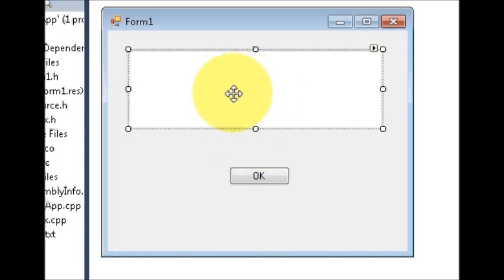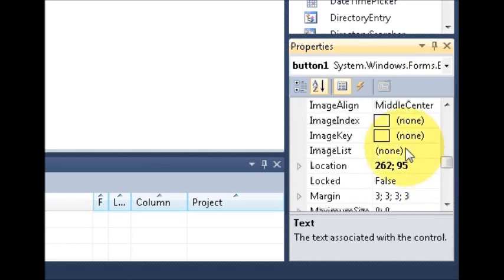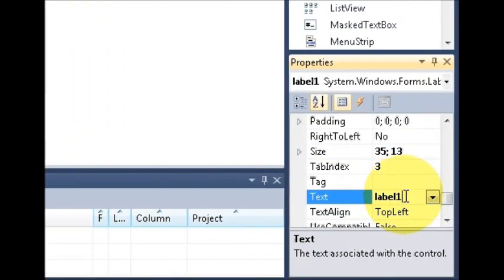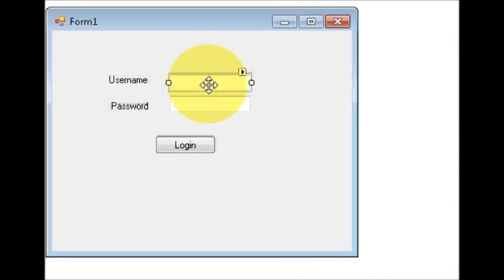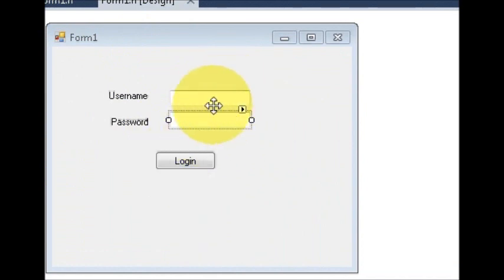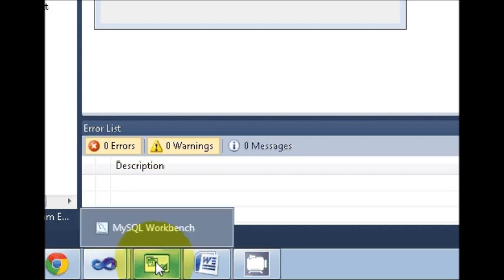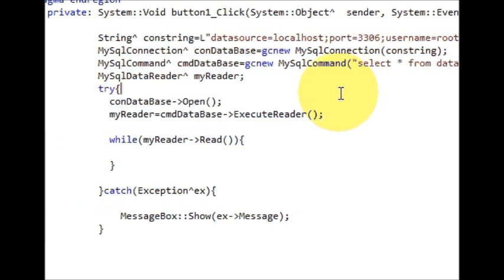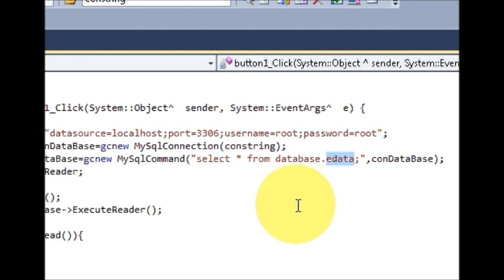Visual C++ Tutorial 4 -Windows Forms Application: Create Login Form with MySql Part 1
Login Program for C++ with Mysql
c++ program to connect to mysql
php login code mysql
Login Source Codes
create login page contain user id,password,buttons
mysql c++ sample code